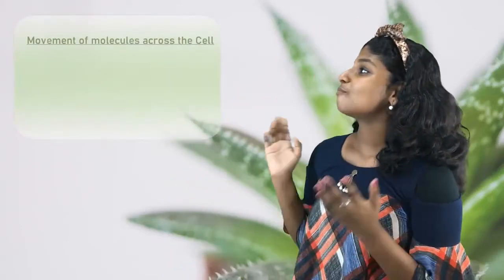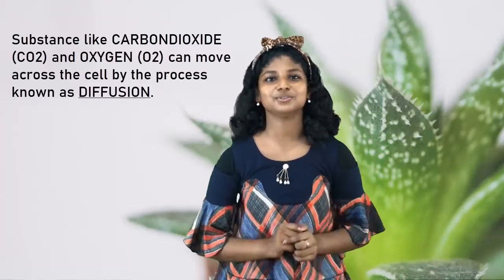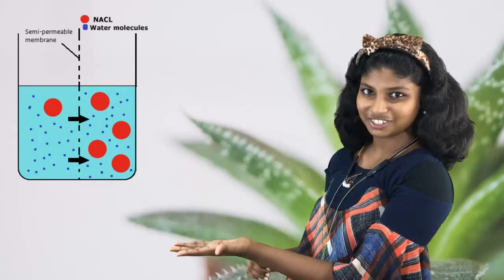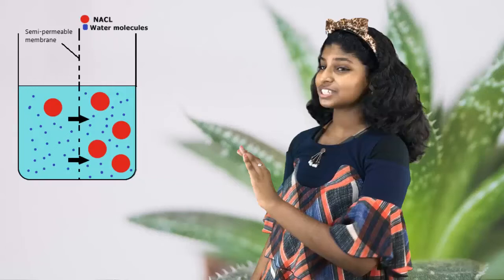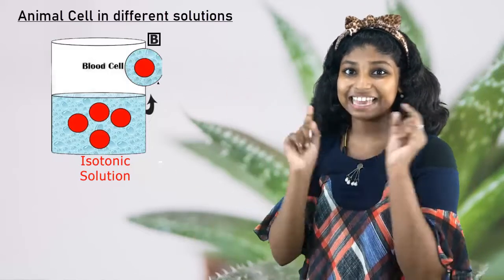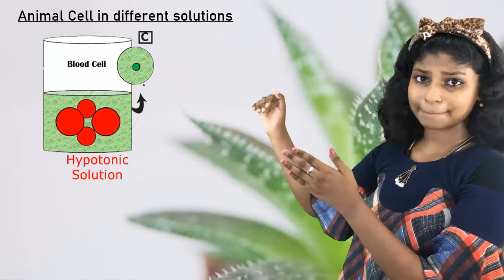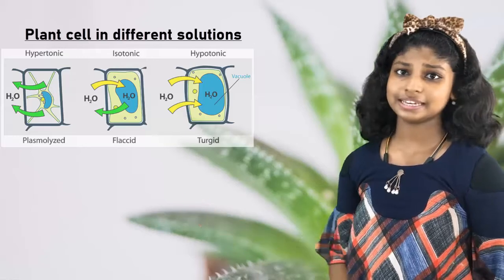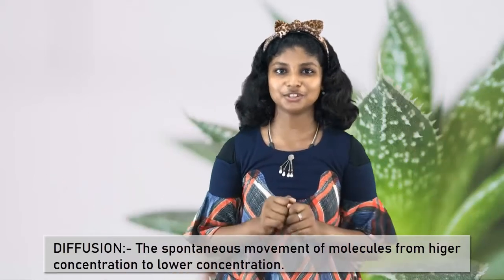Biology: Movement of molecules across the Cell | Fundamental Units of Life| CBSE | IX Grade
This is my study channel for the 9th grade CBSE students.
The primary objective of this video is to enable you, to learn the subject of  Biology - the topic is Movement of molecules across the Cell with proper explanation from the chapter of Fundamental Units of Life.
I strongly recommend you to watch the entire videos on how to studying Biology subject easily in order to understand the series.